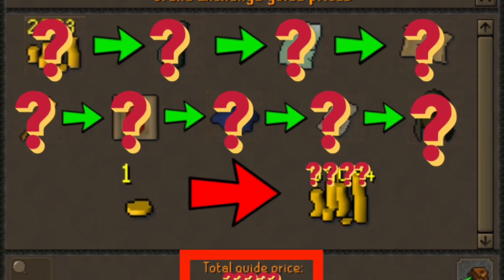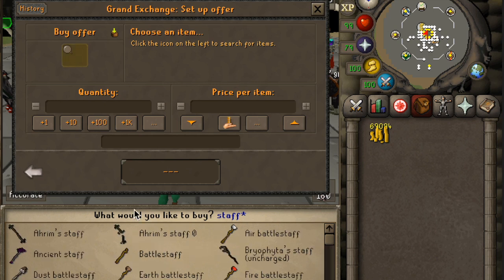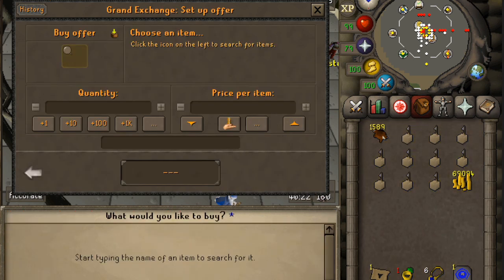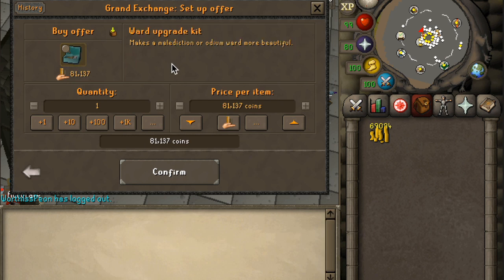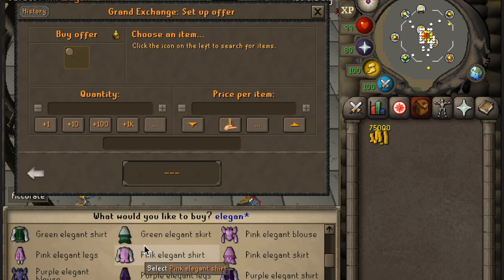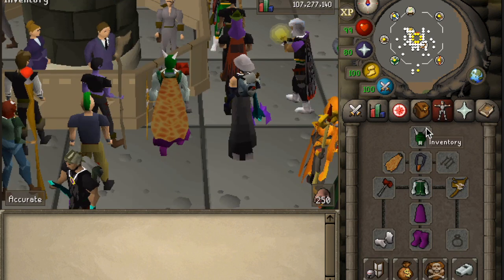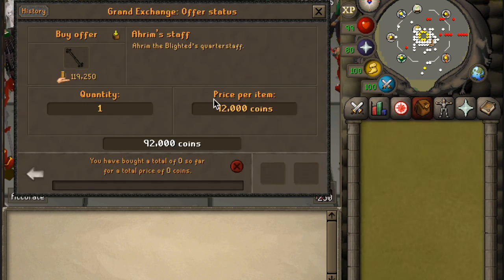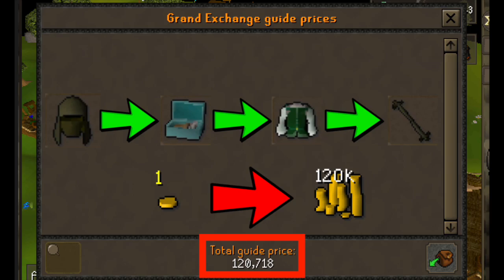I TRADED 1gp FOR THIS BARROWS ITEM! - Flipping 1gp into 1 Mill on OSRS (ep 3)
In this series I will start with 1gp and flip on the grand exchange to try to turn it into 1 million gp. The catch is I will be trading up for items one by one. Eventually the goal is to have traded 1gp to 1M in the ge, basically buying an item worth over 1M for 1gp. I hope you enjoy! Follow along as kind of a flipping or merching guide! :)